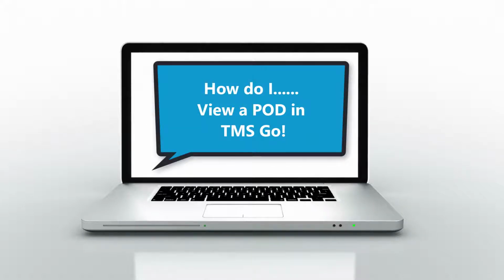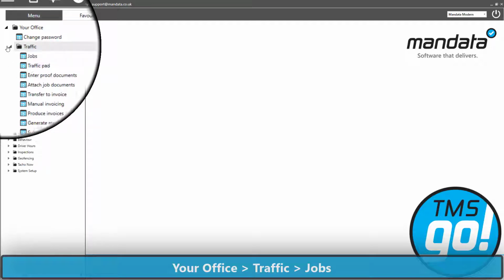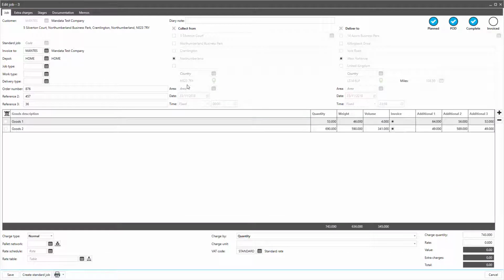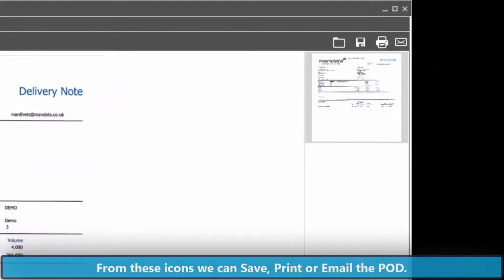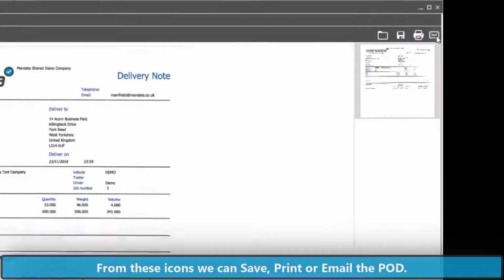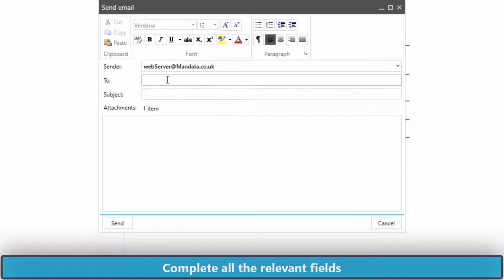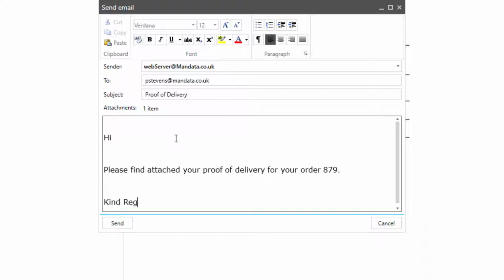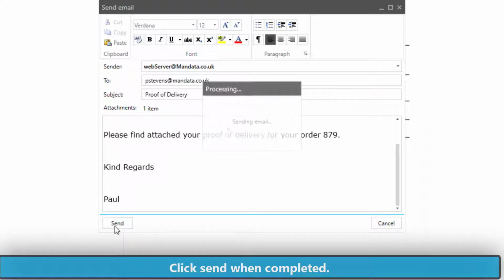How to view and email a POD in TMS Go!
Step by step video on how to view / email a POD in TMS Go!